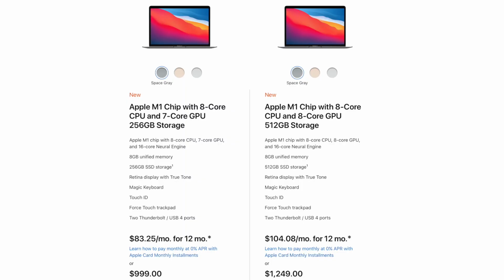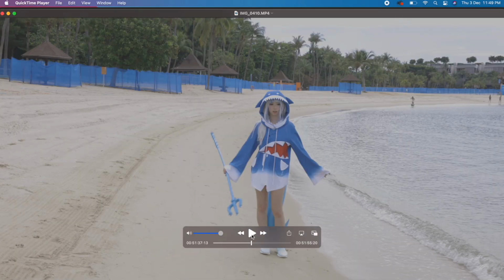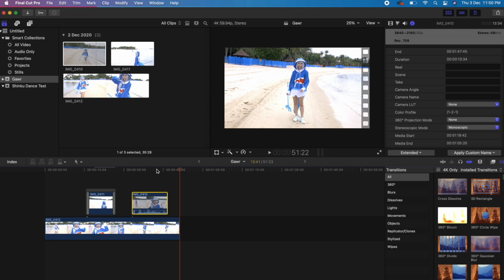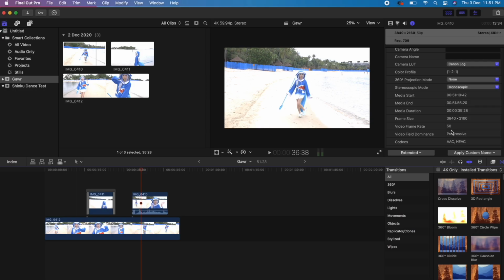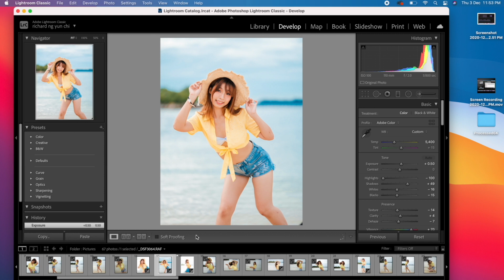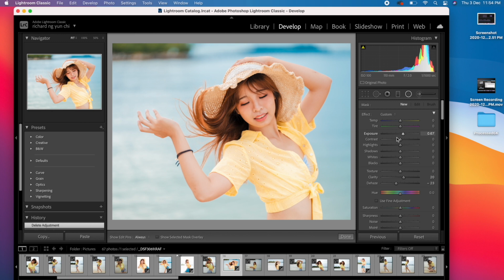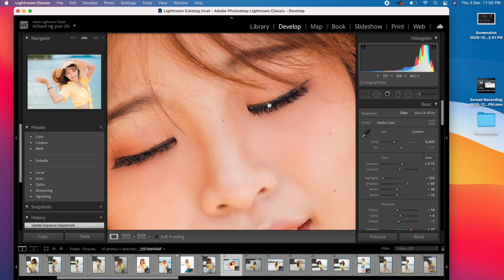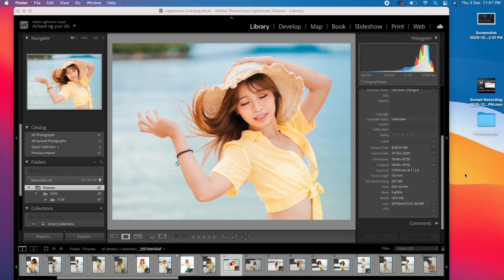MacBook Air M1: Editing Canon R5 Videos and Fujifilm GFX100 Raws: Best Portable Editing Machine?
This video has been fully edited on the MacBook Air M1 without a power supply attached.